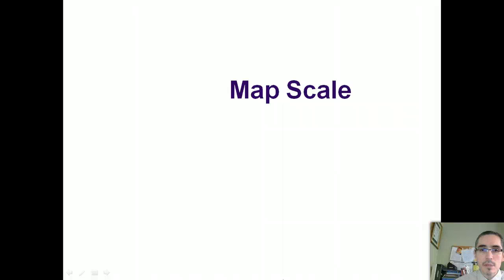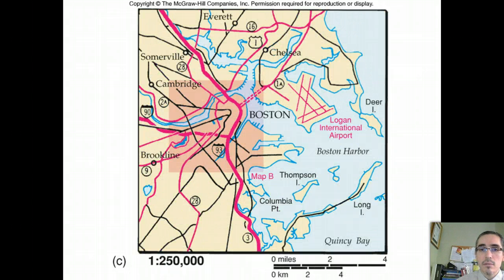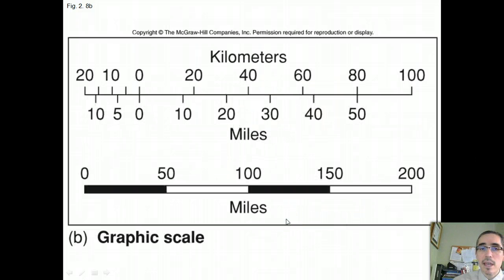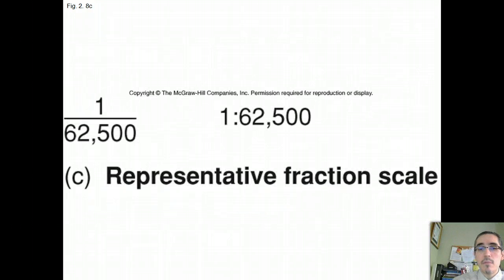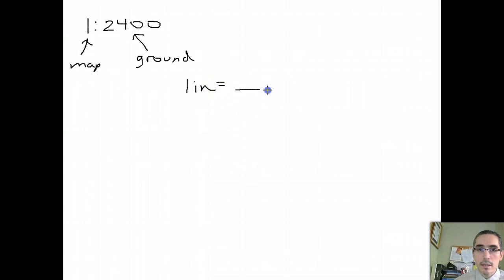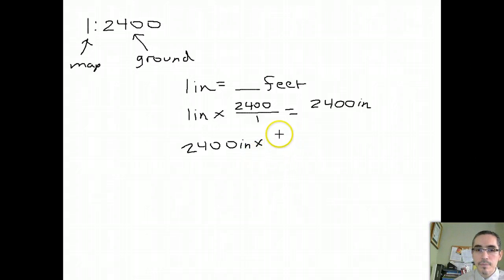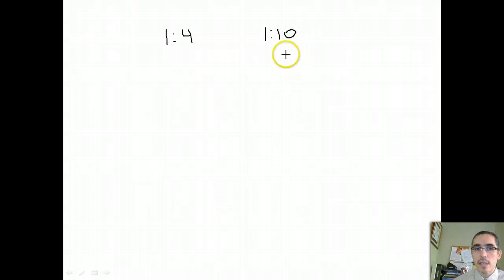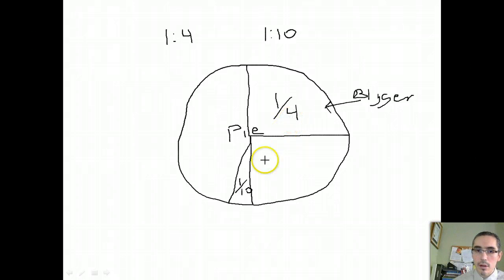Understanding Map Scale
Primer on understanding map scale, scale representations, using rep fraction, and distinguishing large and small scale